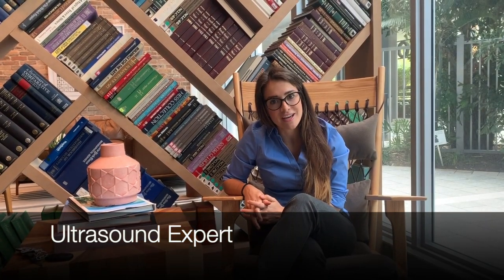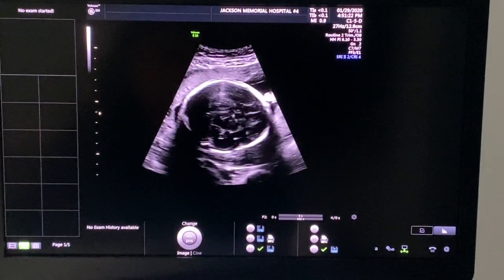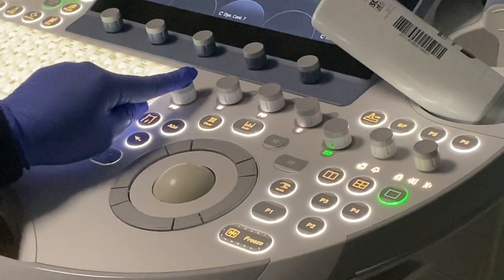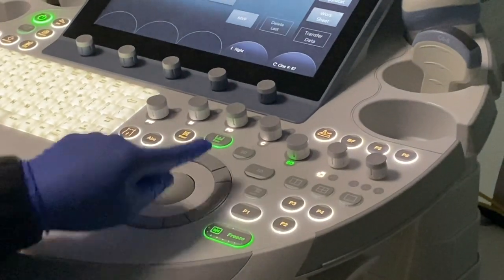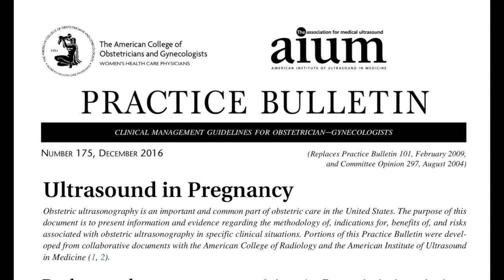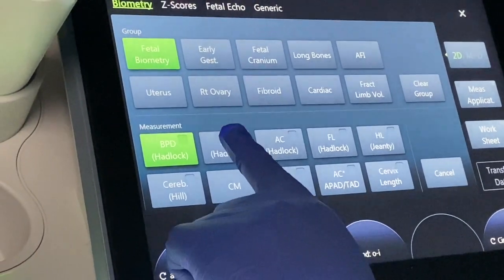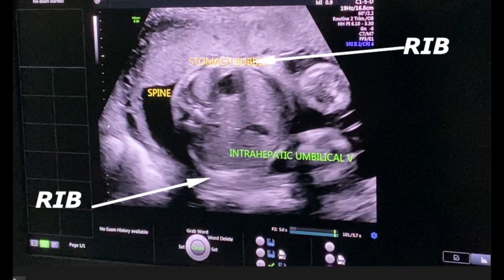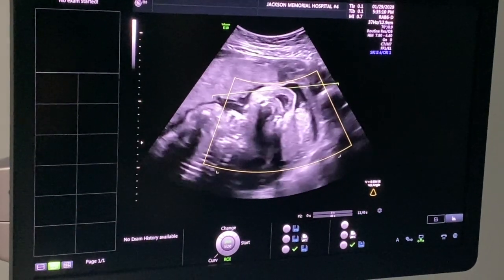Obstetric Ultrasound Tutorial for Interns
This is a film tutorial  geared towards interns and residents in obstetrics and gynecology on how to perform a basic obstetric ultrasound assessment. We briefly review the pertinent kinds of ultrasound imaging modalities and ultrasound equipment to provide a fundamental understanding of how to use an ultrasound machine. We also review the use of abdominal curvilinear probes and correct orientation while obtaining images. We then review the assessment of fetal presentation, fetal cardiac activity, placenta location, amniotic fluid volume, and fetal biometry in a singleton pregnancy.